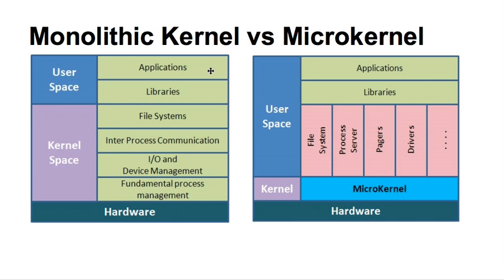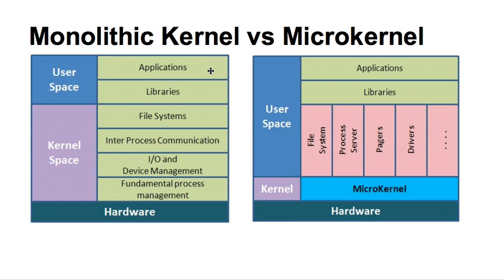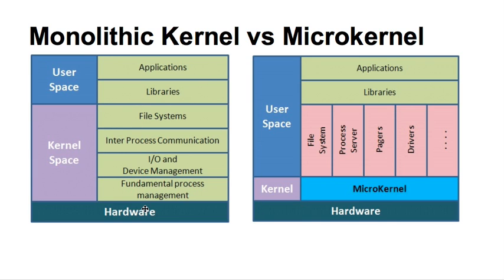Types of Kernel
Activity for OS:

Alejandro Rodriguez & David Sáenz